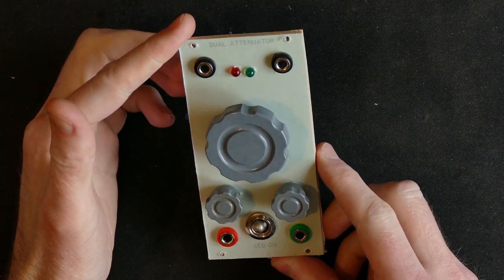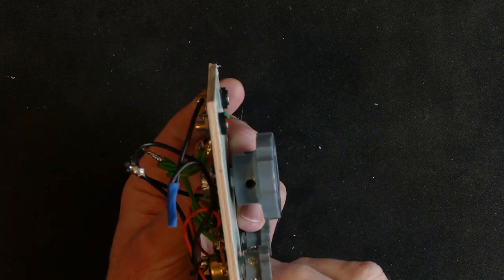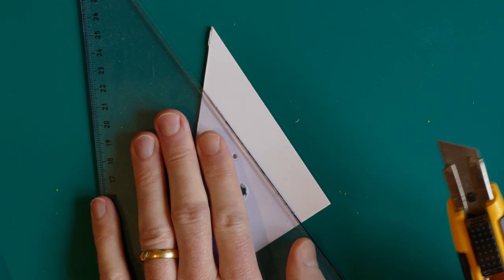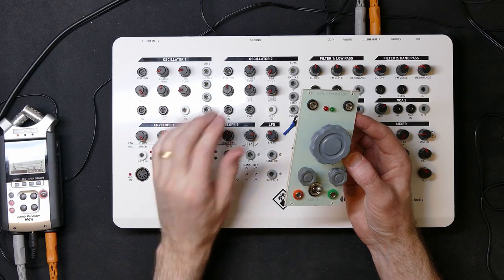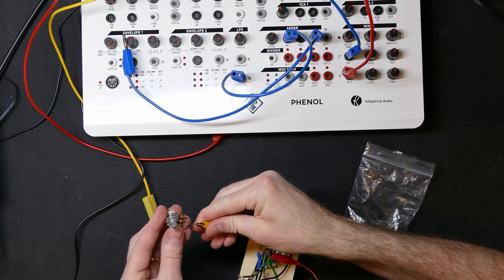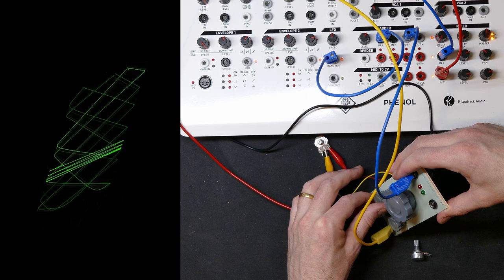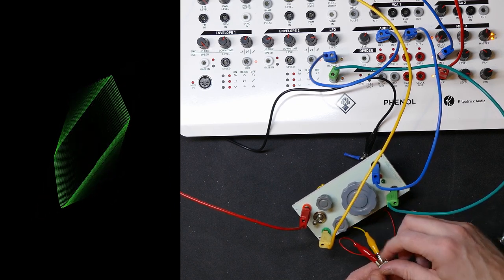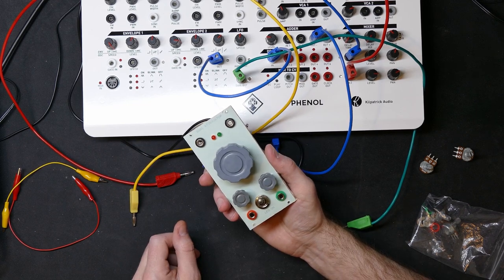Synth DIY #5: Dual Attenuator Prototype 1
While I filmed a 4½ hour sequence yesterday of me drilling, filing, sawing, soldering and then testing the dual attenuator, you'll be pleased to learn I decided to do a shorter version today instead, explaining what I did yesterday, my future plan for trying a new front plate material, and I demonstrate how the attenuator works with a basic test on the Phenol.